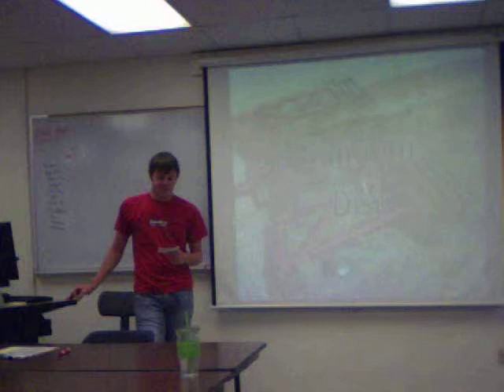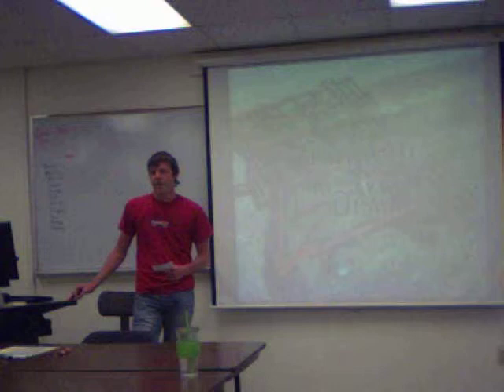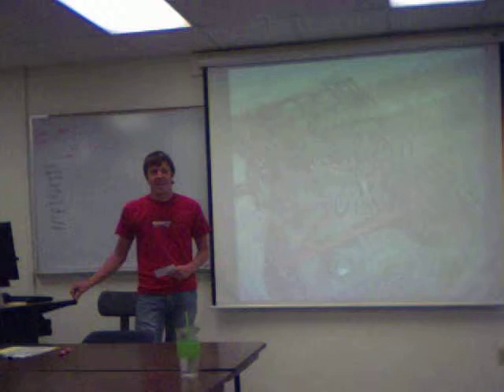Keith Bankson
Informative Speech #1